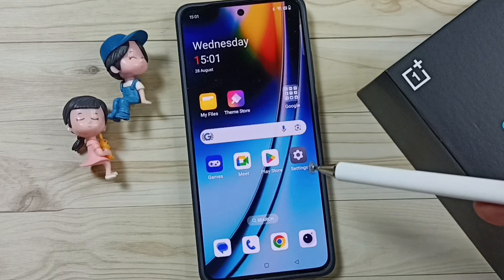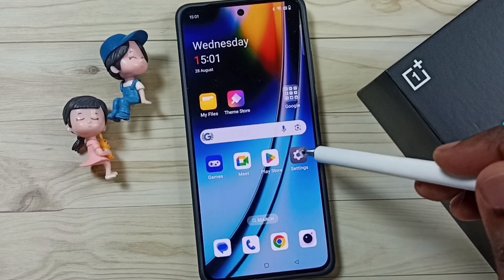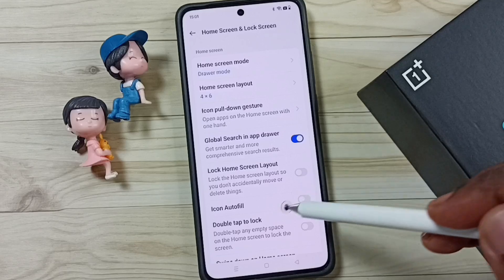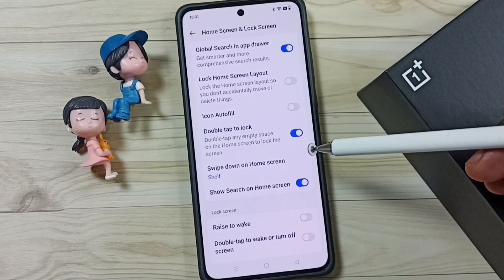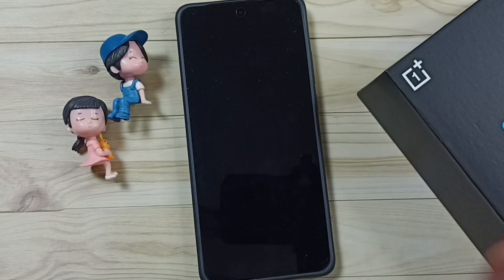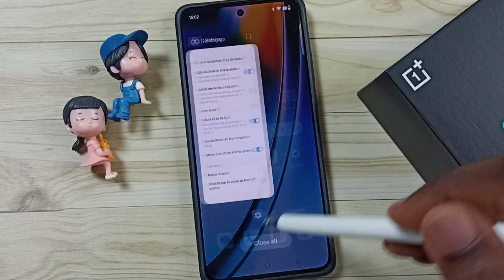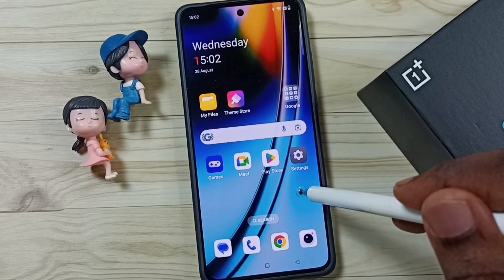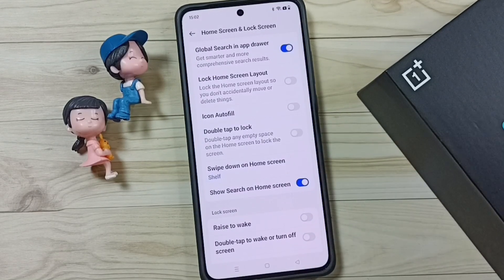How to Enable / Disable Double Tap to Lock Screen on OnePlus Android Phone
Turn ON / OFF Double Tap to Lock Screen, Double Tap to Lock Screen Settings,